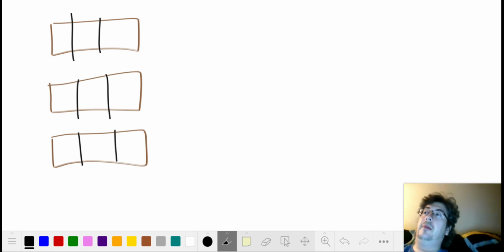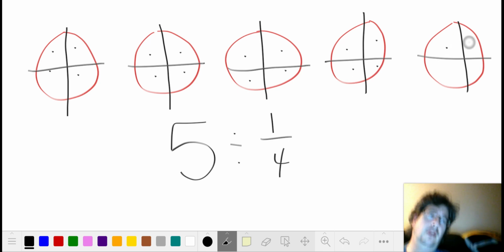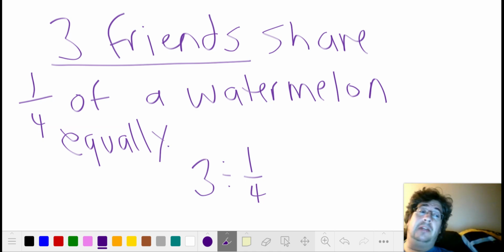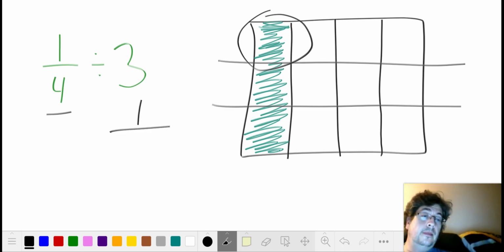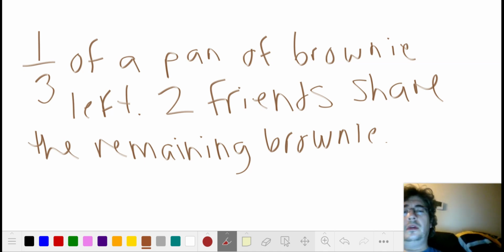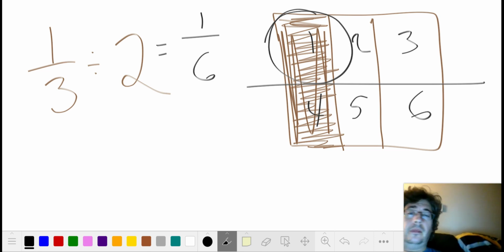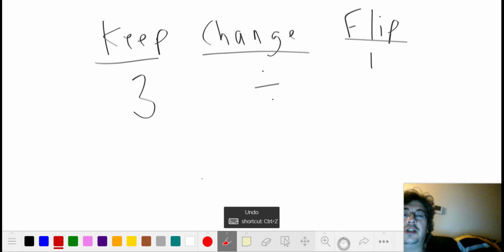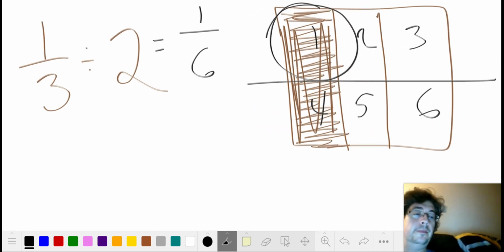Dividing Fractions and Whole Numbers Limnu: Whiteboard 2020/3/19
Dividing Fractions and Whole Numbers